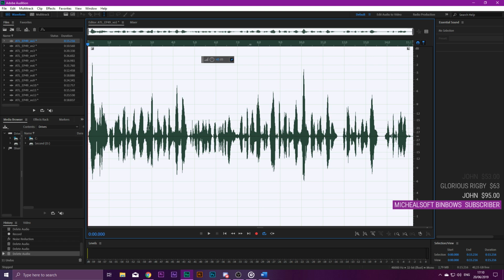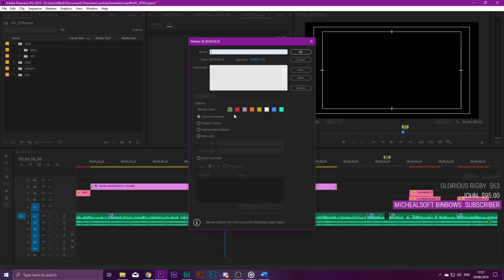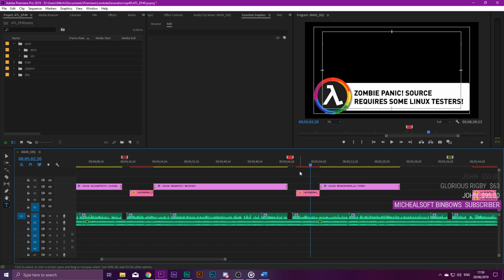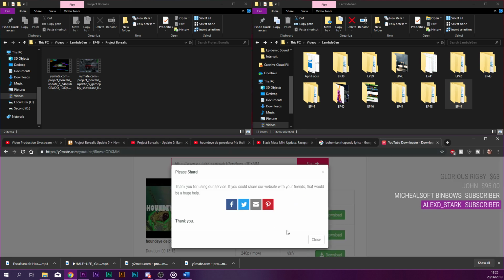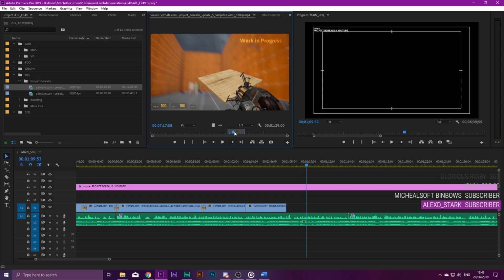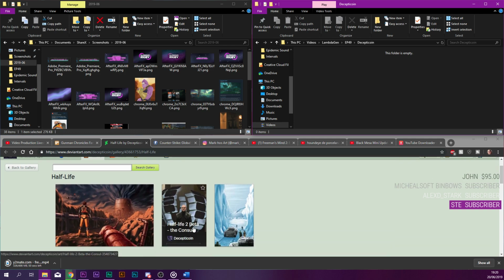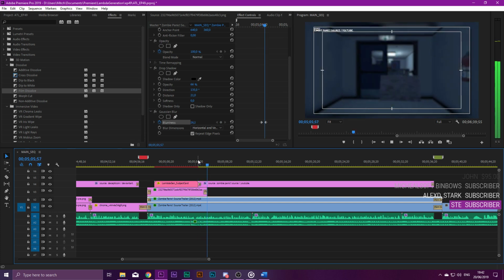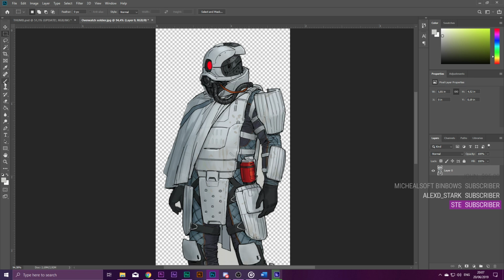Video Production Livestream - All Things Lambda (Episode 49) - #2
Streaming some video editing work on the newest All Things Lambda episode! You'll see me create a video from after I recorded the voice work for it, as this process is long and tedious for an outsider to look at.

You're allowed to give me editing suggestions! But do note that I'm on a deadline and that not all suggestions are possible withing the given time. I'm looking into streaming some video production for Glorious Rigby. As these videos aren't on a tight schedule I can actually implement some more advanced stuff. So leave the really cool editing feedback for those videos.